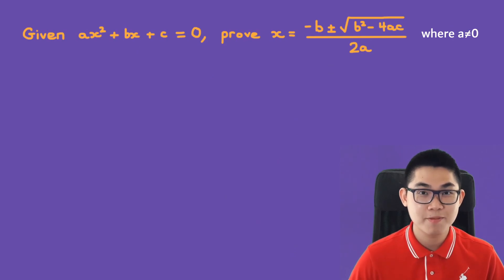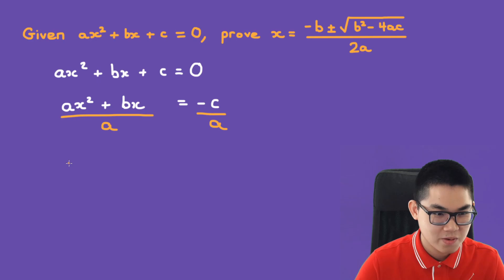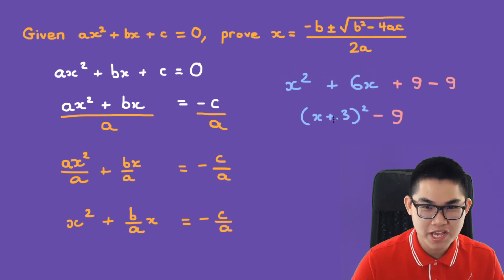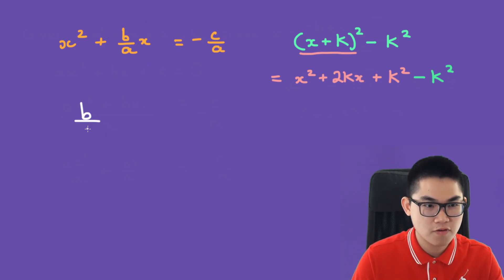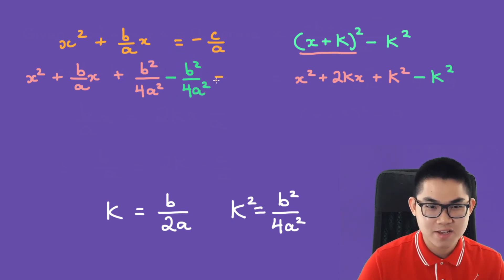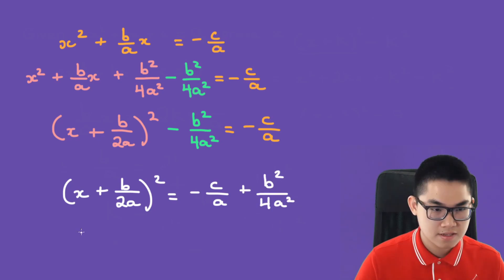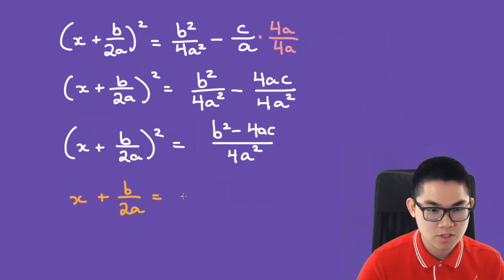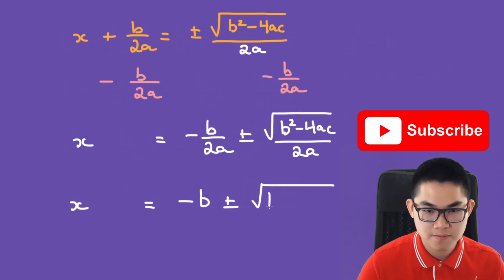Deriving the Quadratic Formula (Proof Video)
In this video, I will show you the proof or derivation of the quadratic formula. The quadratic equation is ax^2 + bx + c = 0, where a != 0. If you want to solve for x, the formula is x = (-b +- sqrt(b^2 - 4ac))/2a. In this video, I will show you how to prove the quadratic formula or show you how to derive the quadratic formula. You will need to complete the square. This is a useful topic that math students need to know.